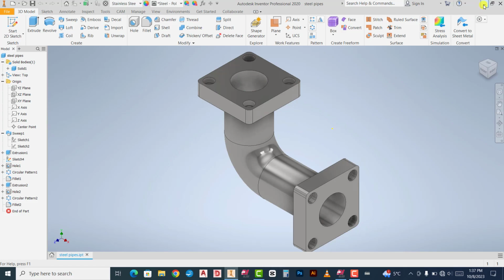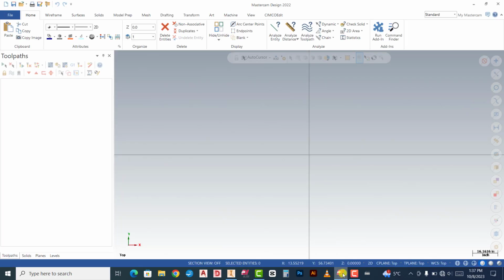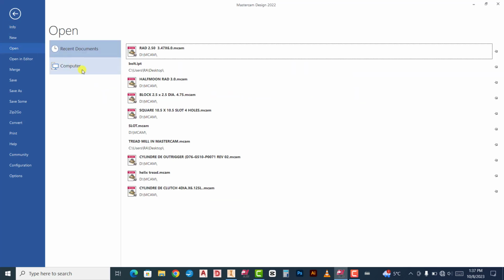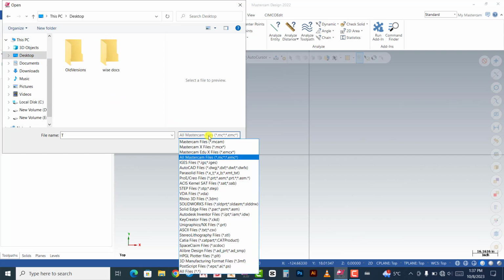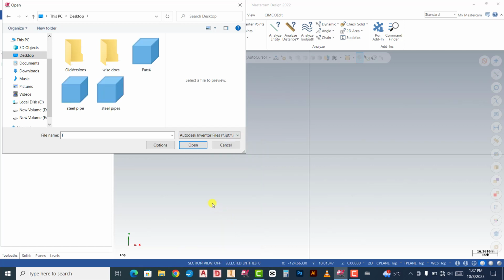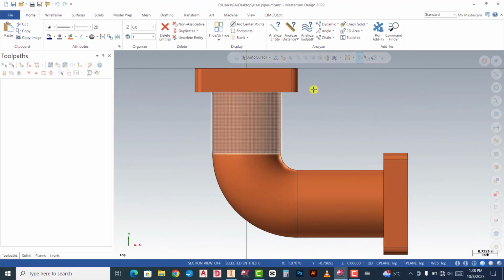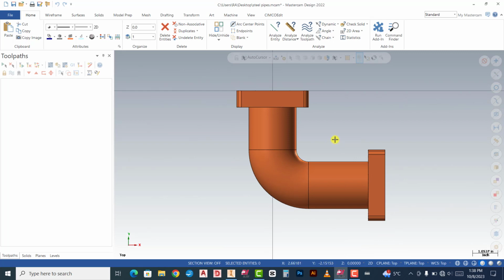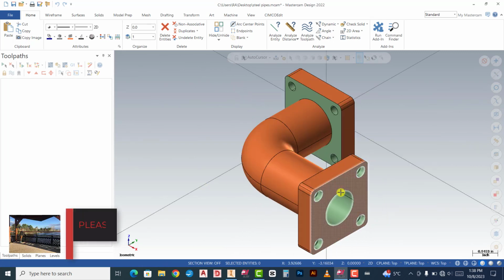How to Import Autodesk Invertor File into Mastercam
Tutorials For Creating Cam Program & Cad Design with Knowlegde in Computerized Numerical Control Such as Cnc Lathe & Milling.

My Youtube Channel: CAM CAD 3.0 TUTORIALS.